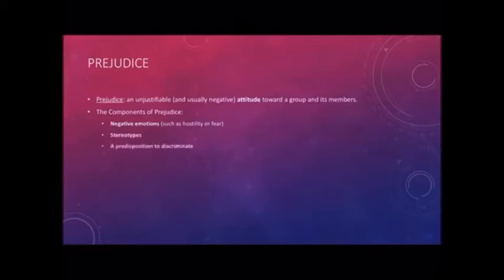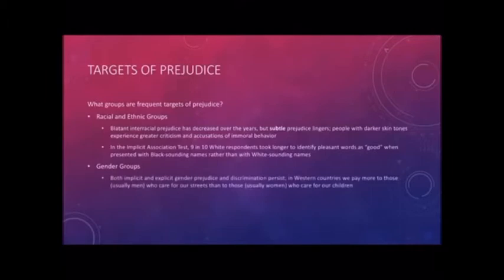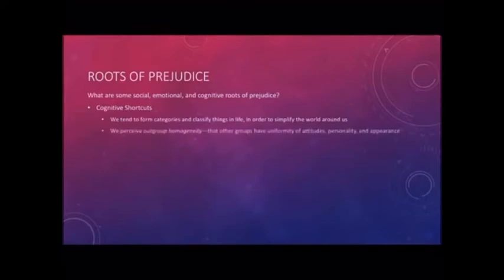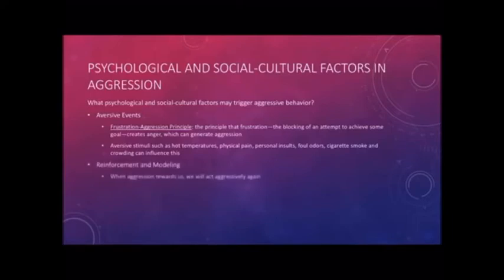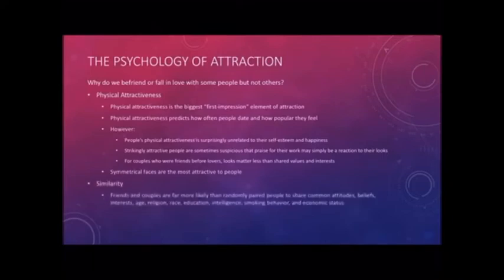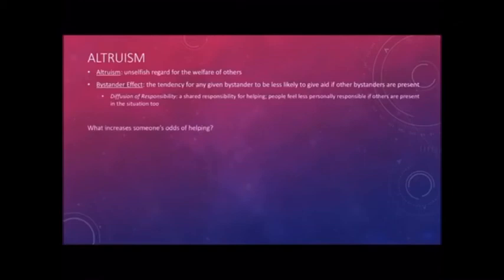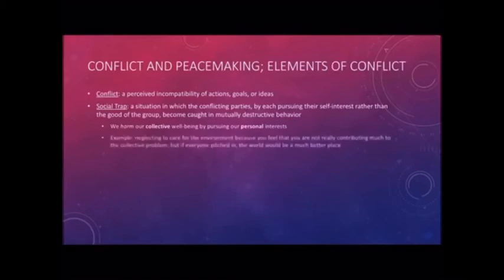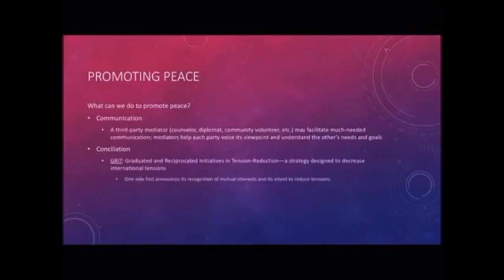Ch13 (sec 3-4) Pre-Session Video Lecture (M 11/9/2020)